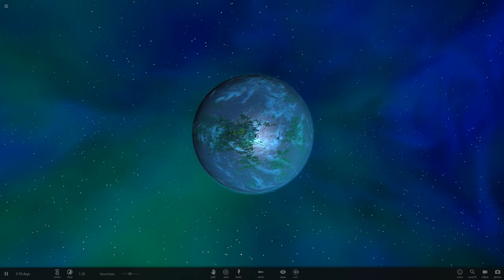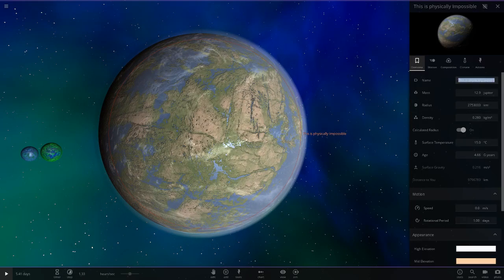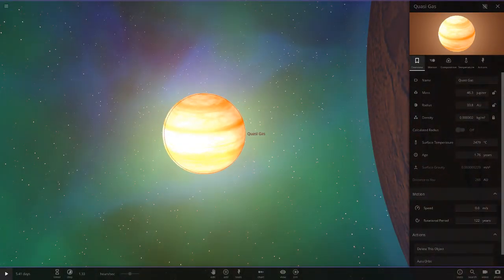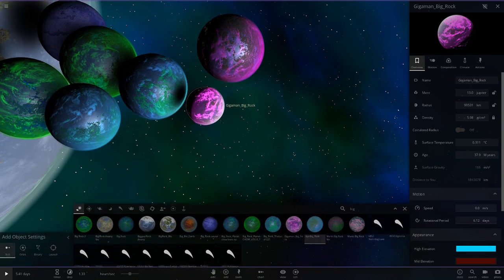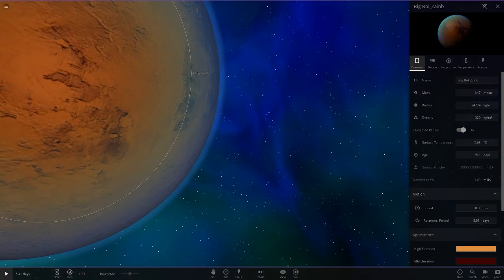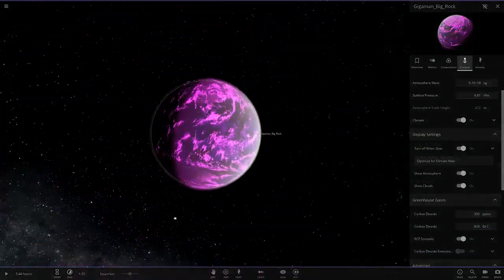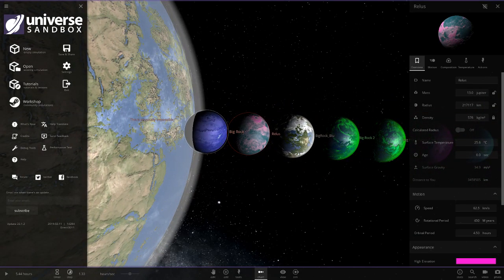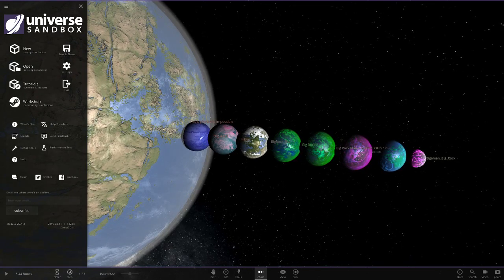Big Rock Competition, Universe Sandbox ²